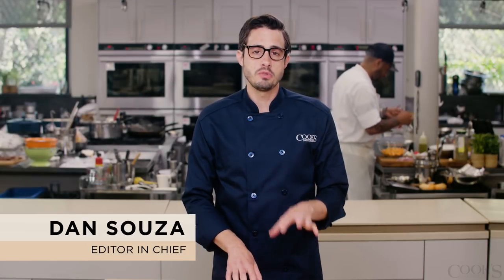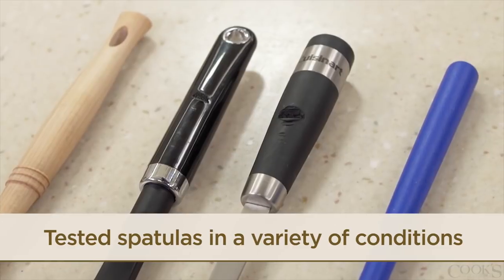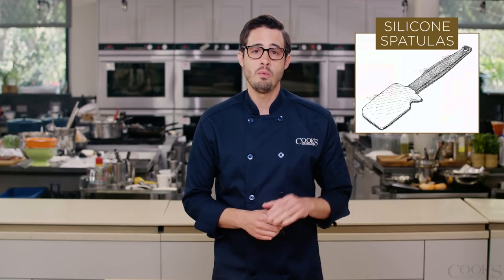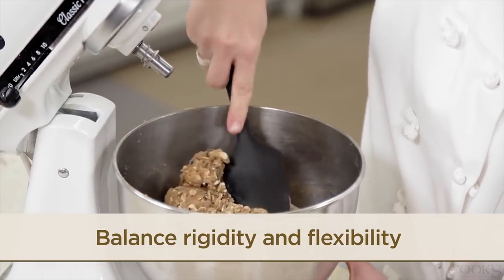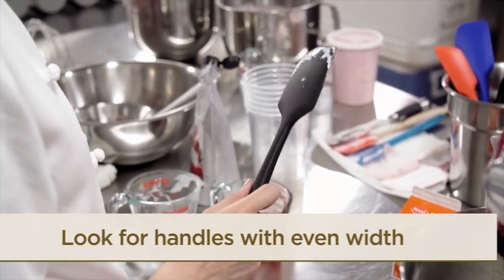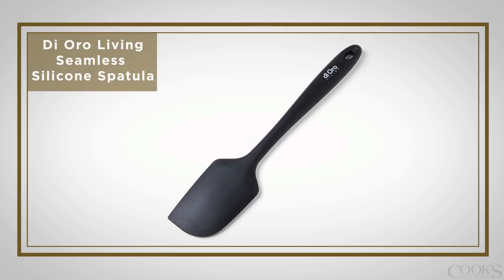This Silicone Spatula Will Improve Your Experience Cooking Eggs, Baking, and More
We tested 10 silicone spatulas, rating them on their ability to stir, scrape, and fold a wide variety of foods. We also evaluated their compatibility with our favorite pots and pans, mixing bowls, food processor, and stand mixers. A panel of testers evaluated them on general comfort and ease of use. We also rated them on heat resistance and ease of cleanup.